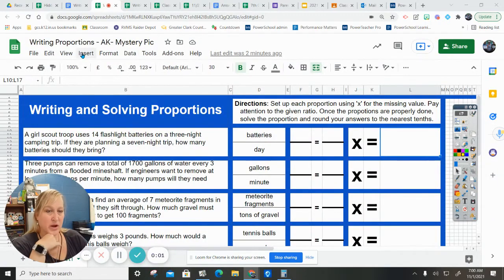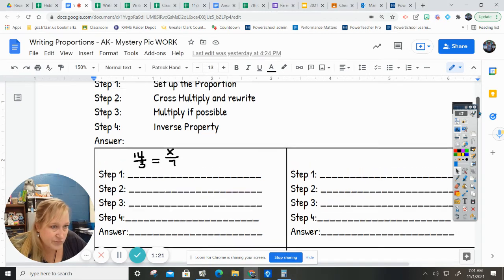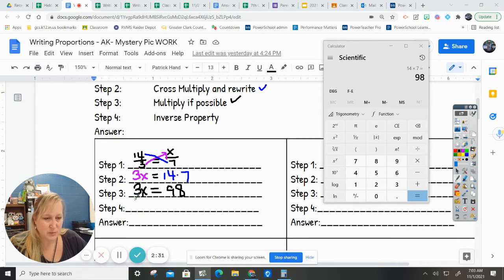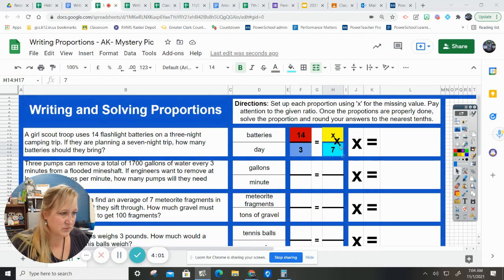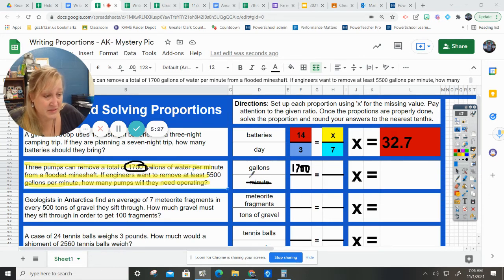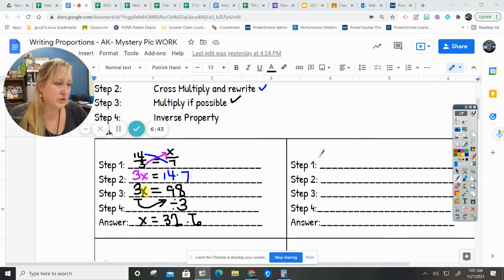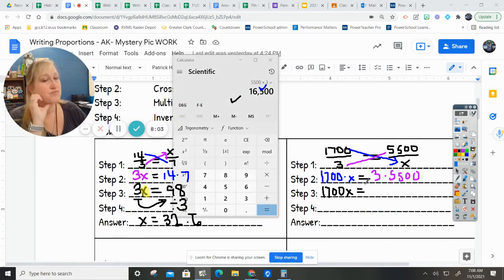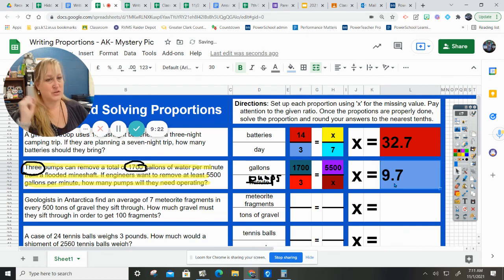Writing Proportions AK Mystery Pic #1 & #2